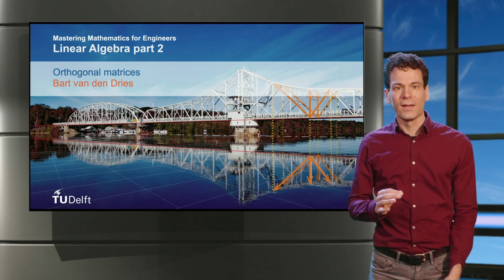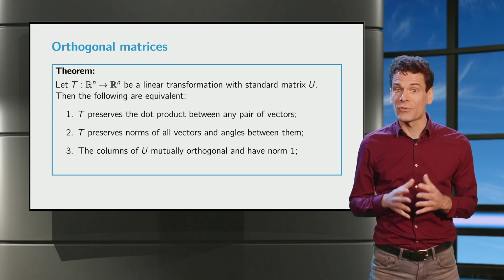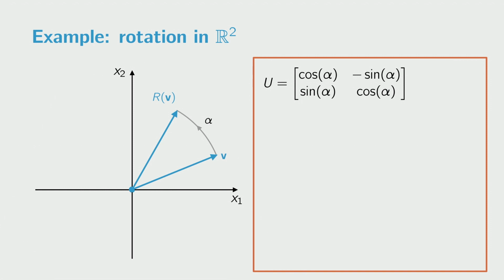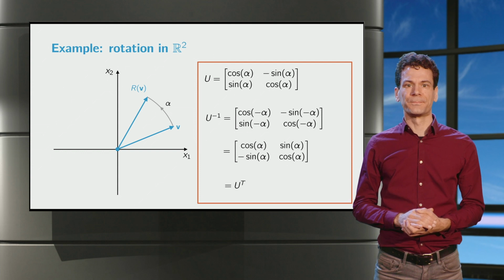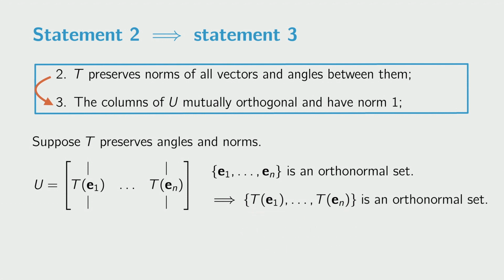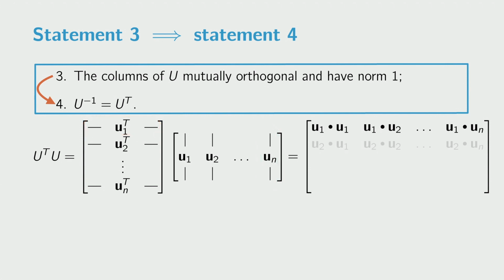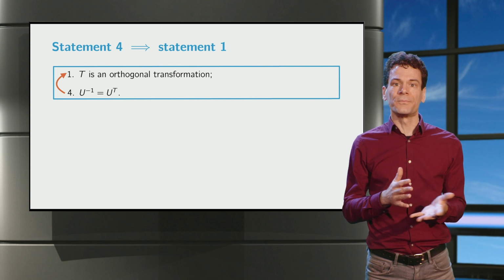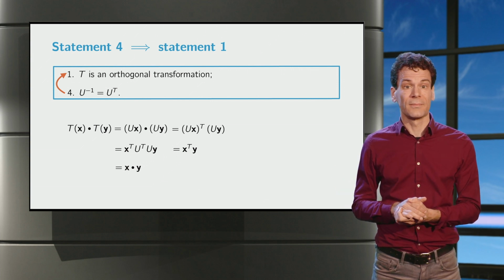MMFEL1_2023_Week_2_6_3_Orthogonal_matrices-video